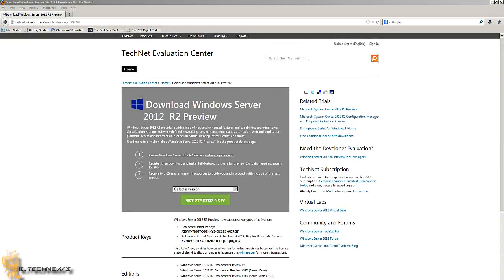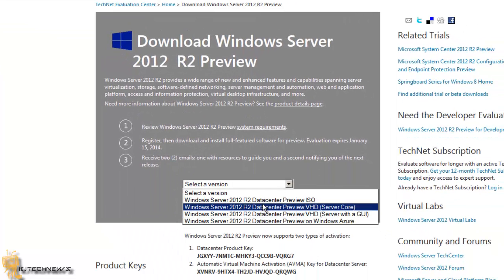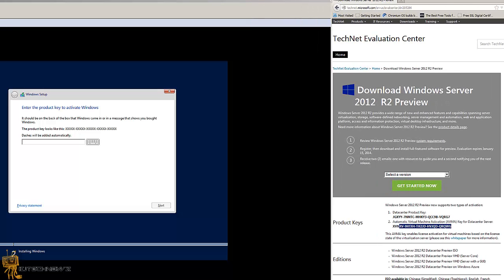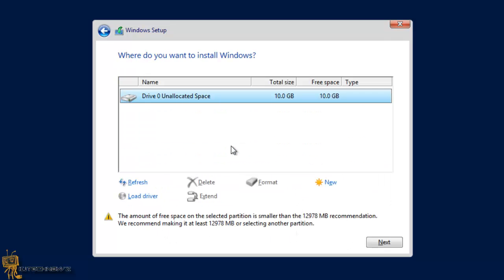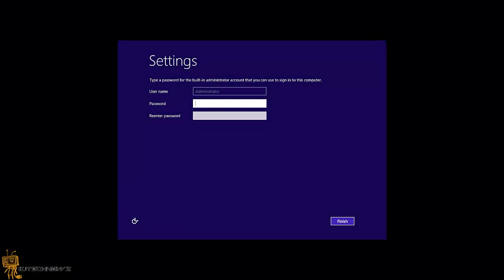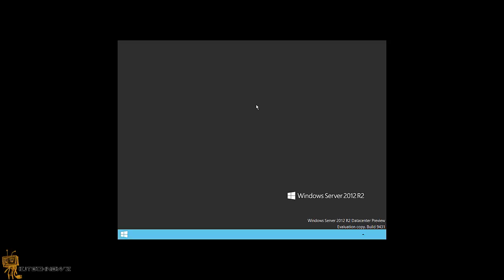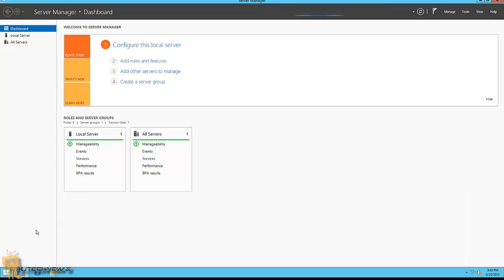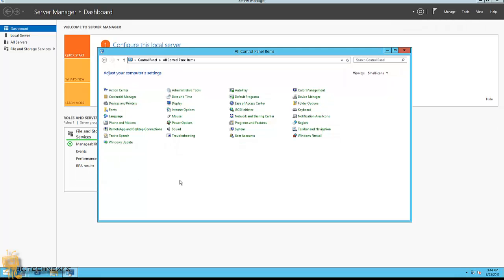First Boot! - Windows Server 2012 R2 Preview "Really That's The Start Button"